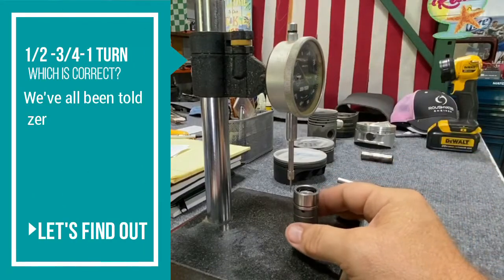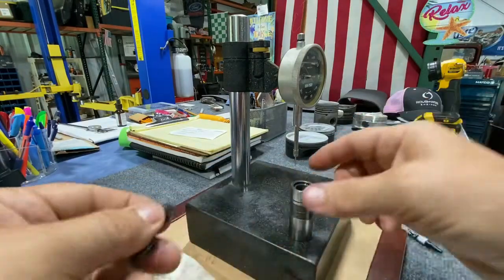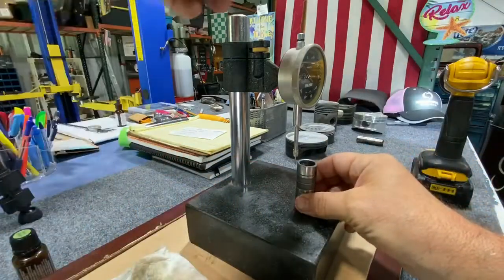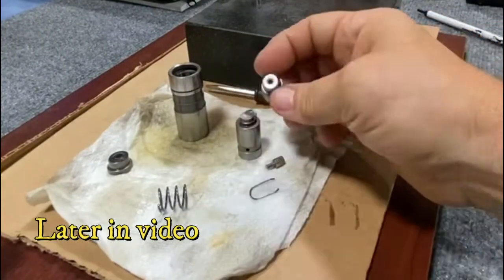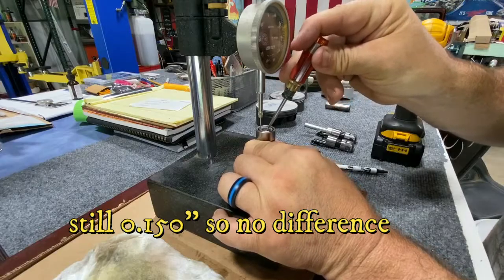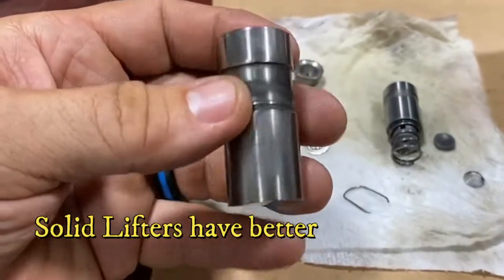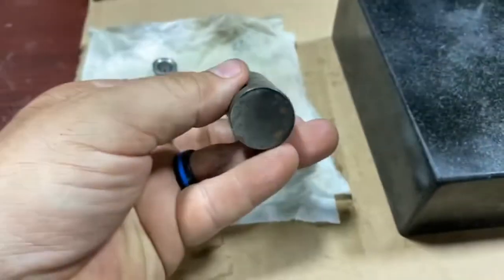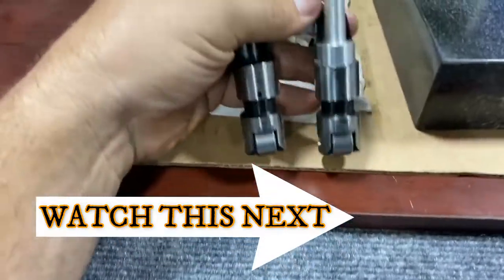Hydraulic Lifter Preload Explained & Different types of Lifters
Hydraulic Lifter Preload Explained & Different Types of Lifters in a engine. How much adjustment needed to the rocker nut 1/2, 3/4, or 1 Turn? Also in this video you'll see the difference between a hydraulic lifter and a solid lifter and the different types of lifters. Heat expansion is also a consideration in engine lash but varies in different applications and materials such as aluminum heads or cast iron.
Subscribe to see how things work and how you can fix it yourself, also weekly chats with Nascar crew members to talk about the roots of racing and their Racing Route.
Dial Indicator Tips
Dial Indicator Stand and Tip Set
Video Chapters
0:05 How to Determine Hydraulic Lifter Pre-Load (Preload)
0:40 Disassemble Hydraulic Lifter
1:35 Measuring Hydraulic Lifter Plunger Travel
1:50 Parts of a Hydraulic Lifter
2:40 Measuring Plunger Travel with Spring in
3:10 How Much Turning Rocker Nut Moves The Plunger (per Thousandths Of An Inch)
3:40 Different Lifter Types Shown
4:30 A Couple of NASCAR Lifters